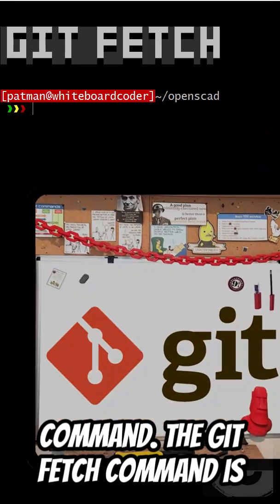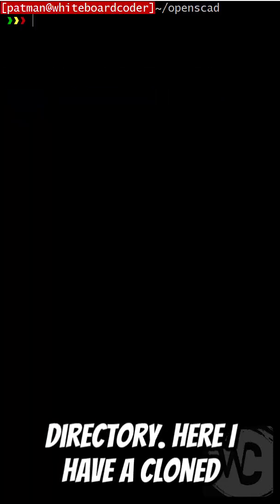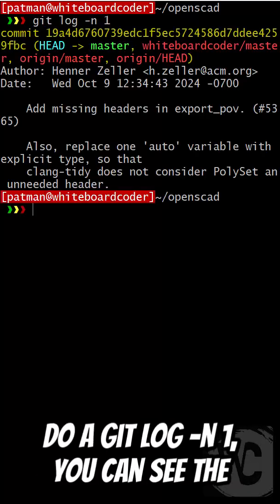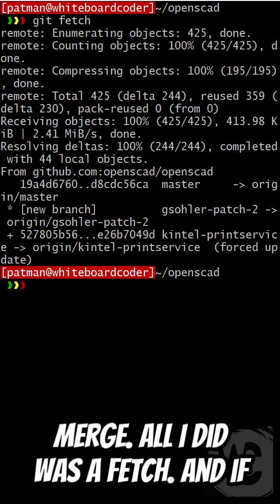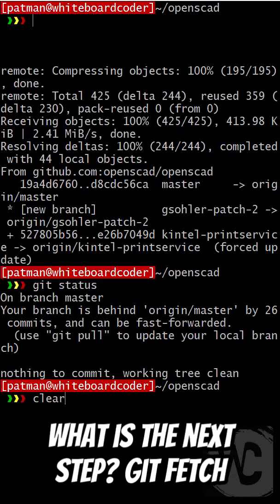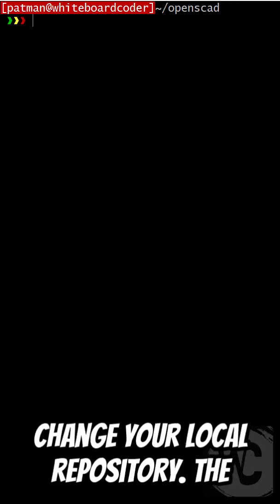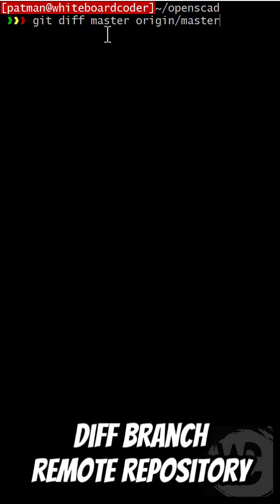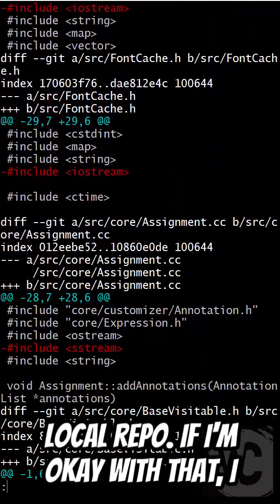git: fetch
Here's how to use the git fetch command